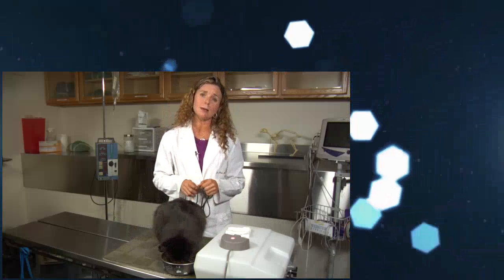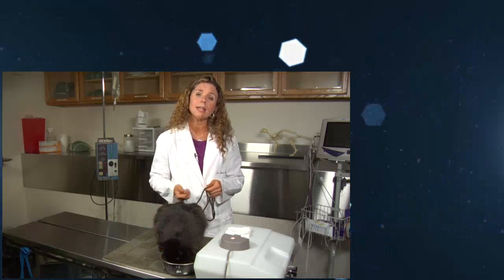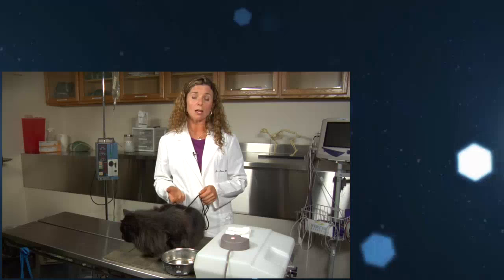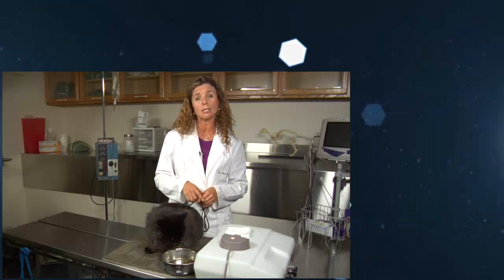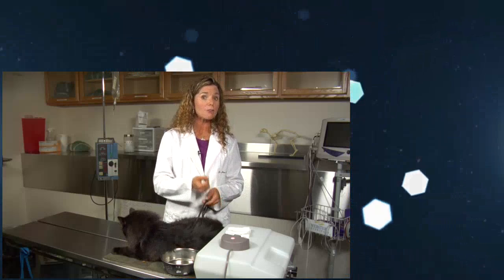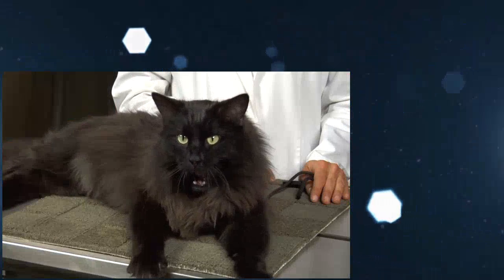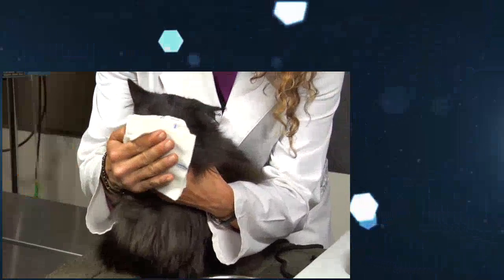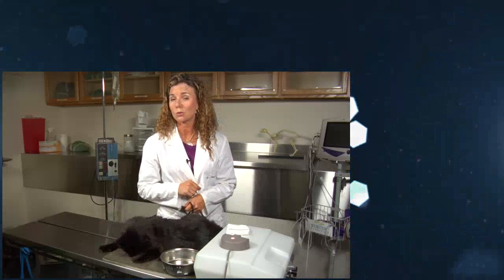How to Clear Nasal Congestion in Kittens : Cat Health Care & Behavior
Learn how to clear nasal congestion in kittens with help from a dynamic, holistic and conventional veterinarian in this free video clip.Expert: Dr. Jena QuestenFilmmaker: Roger WhittonSeries Description: The behavior of a cat can tell you not only a great deal about his or her personality, but about the general state of their health as well. Learn about various aspects of cat health care and related behaviors with help from a dynamic, holistic and conventional veterinarian in this free video series.